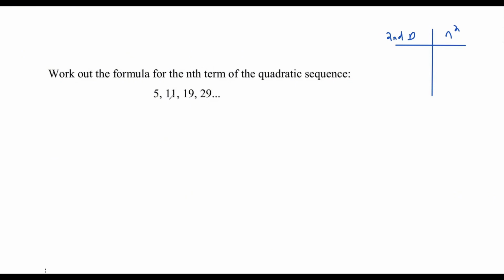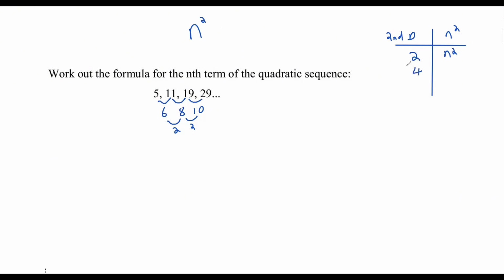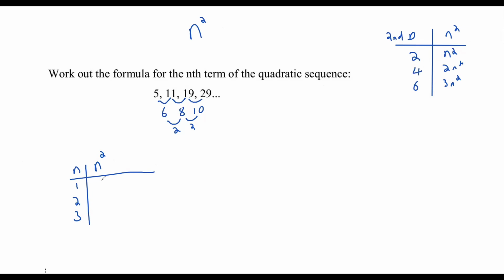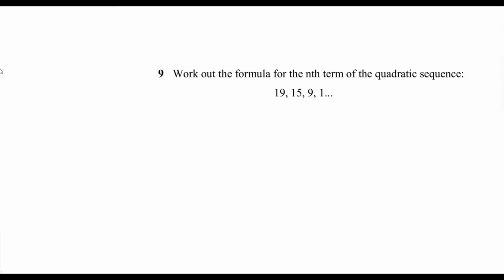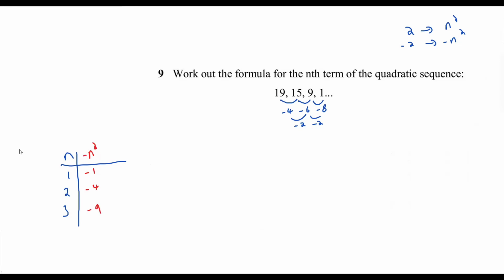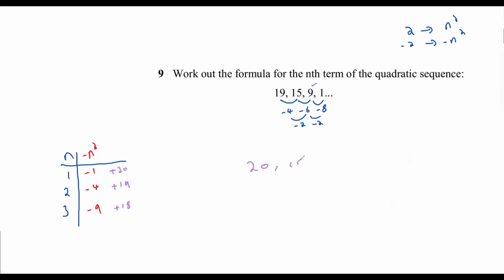5 Minute Maths | Quadratic Sequence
If you need more help, come and join weekly Maths classes. First one is free! Book in below